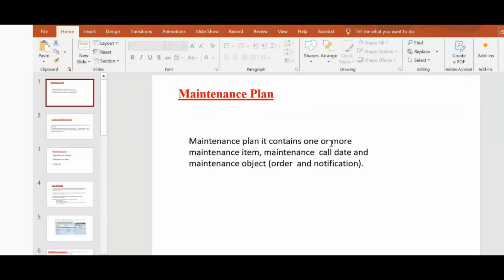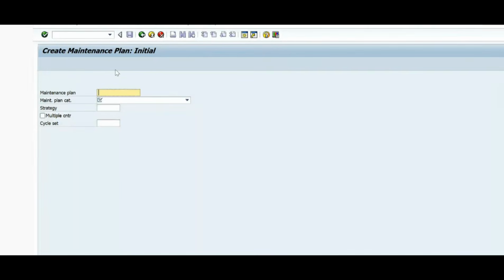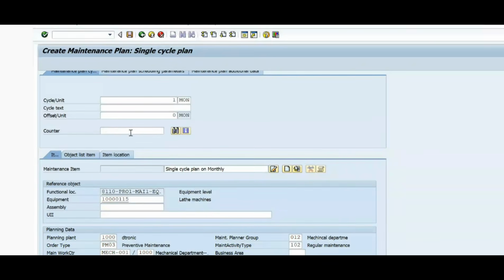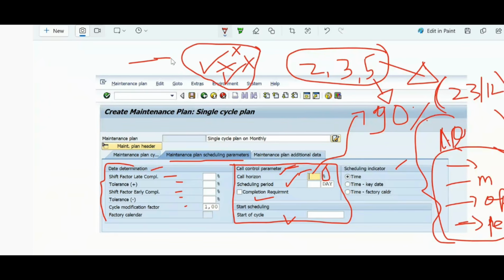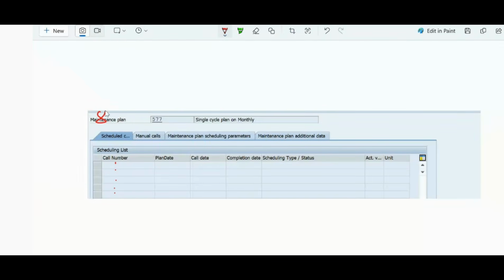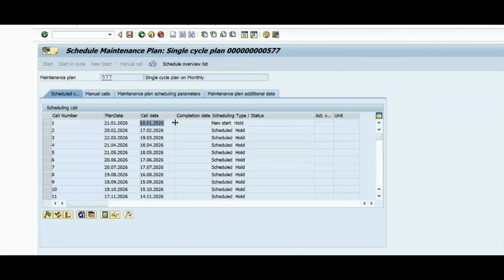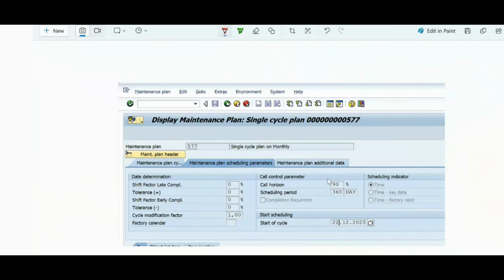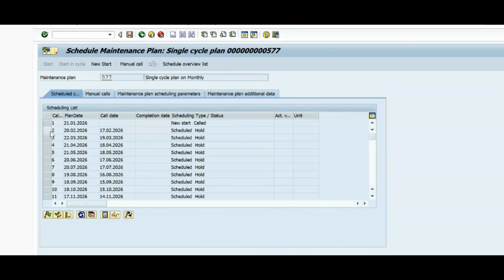SAP PM/EAM Maintenance Plan | Single Cycle, Strategy Based & Multiple Counter Plan | Complete Guide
SAP PM Maintenance Plan | Single Cycle, Strategy Based & Multiple Counter Plan | Complete Guide

Learn SAP PM Maintenance Plans in depth with practical examples and step-by-step explanations.
In this complete SAP PM tutorial, you will learn:
✅ Single Cycle Maintenance Plan
✅ Strategy-Based Maintenance Plan
✅ Multiple Counter Plan
✅ Difference between Maintenance Plan types
✅ Scheduling & maintenance call concepts
✅ Practical industry examples
✅ SAP PM interview questions & important concepts
✅ When to use each maintenance plan
This video is useful for SAP PM Consultants, SAP EAM Consultants, Maintenance Engineers, SAP PM beginners and professionals preparing for interviews.